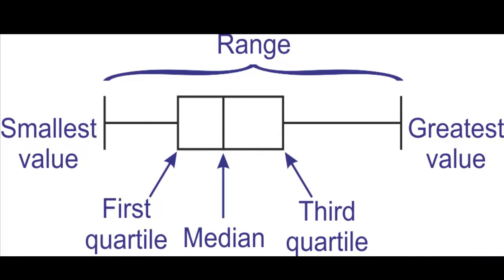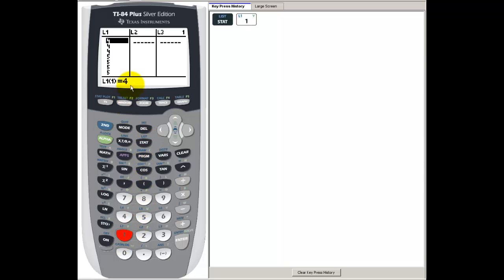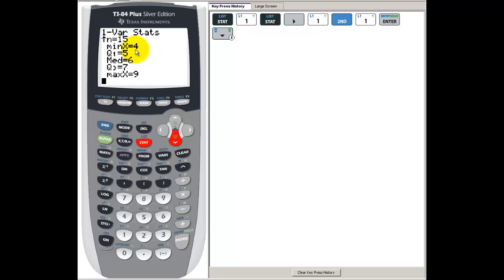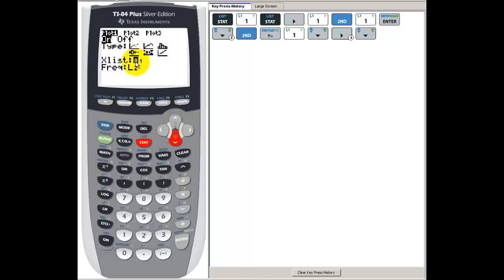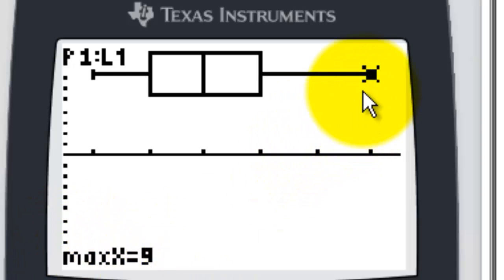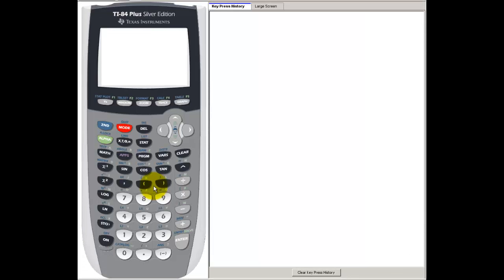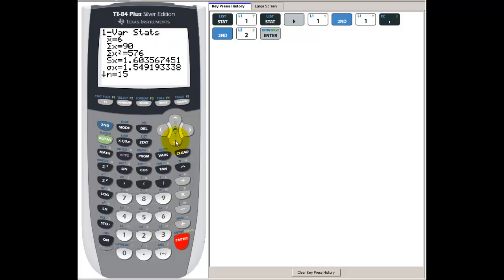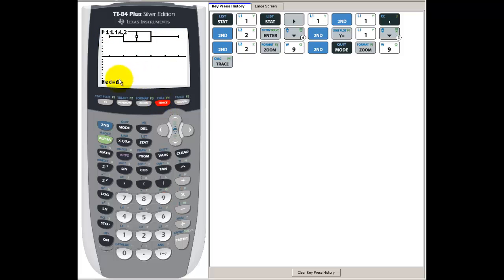Graphing Calculator Box and Whisker Plots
How to use the Ti Graphing calculator to find the five number summary and graph a box and whisker plot.